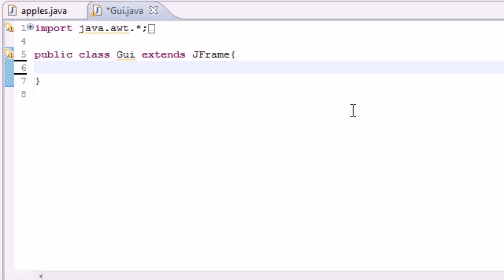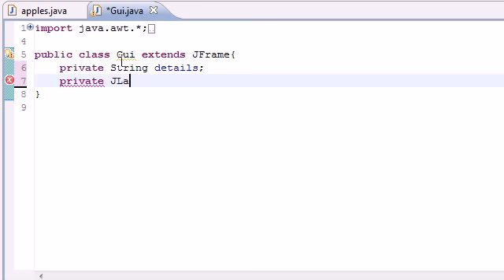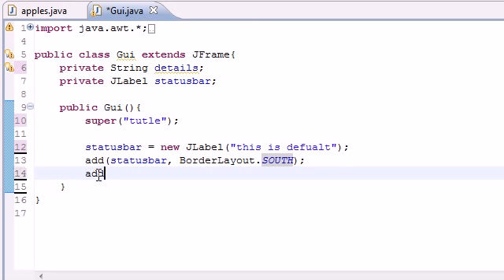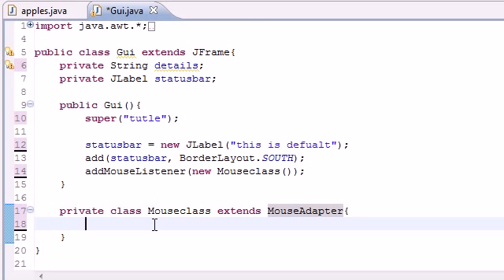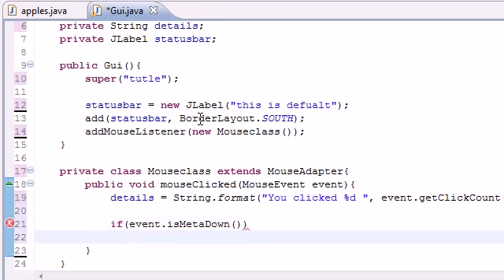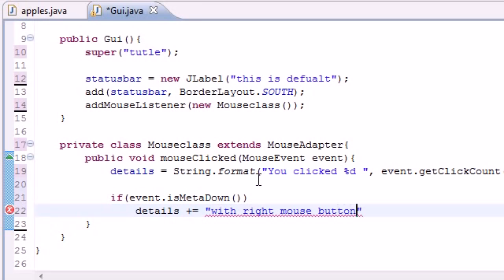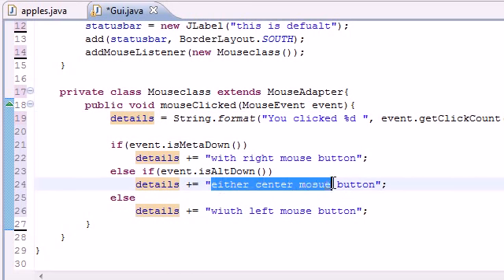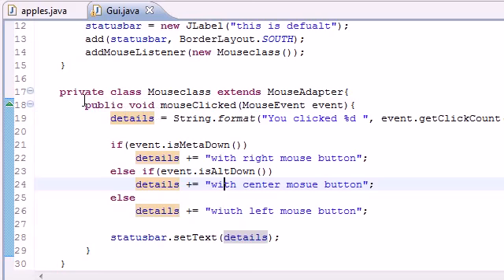Java#77 Adapter Classes